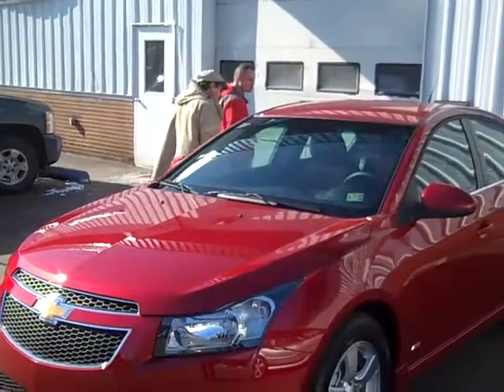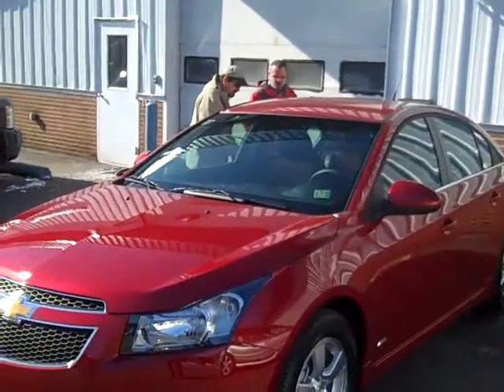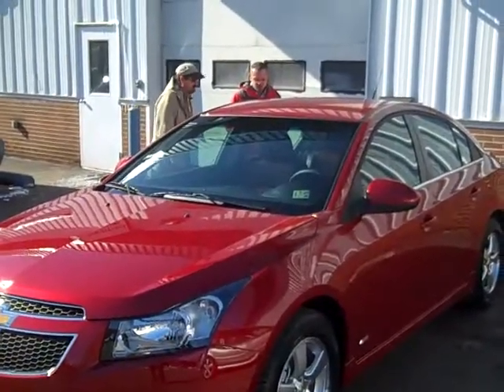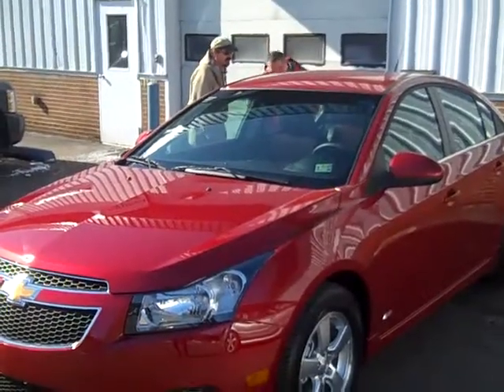Alex Cruze Delivery to uncle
Alex Billmeyer delivering a new Chevrolet Cruze to his uncle Alex